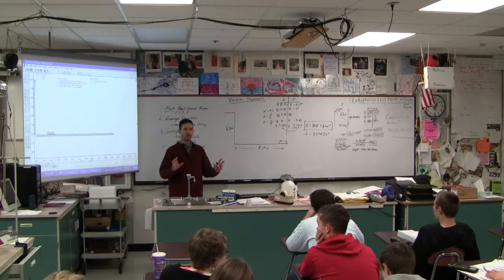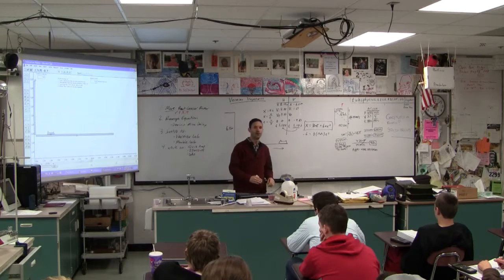G 03-08-01 Introduction to Vernier Lab (1/2)